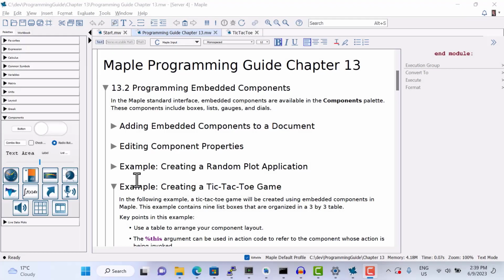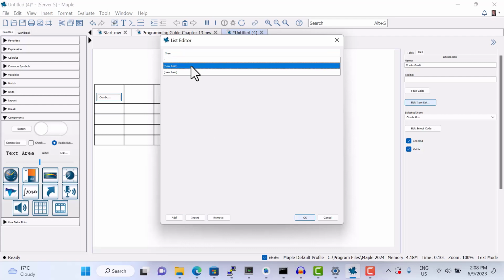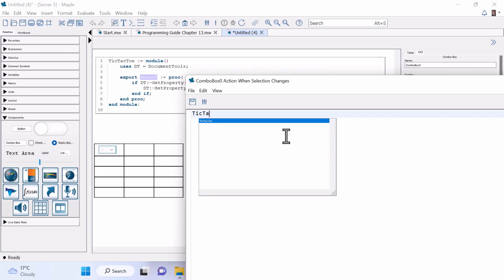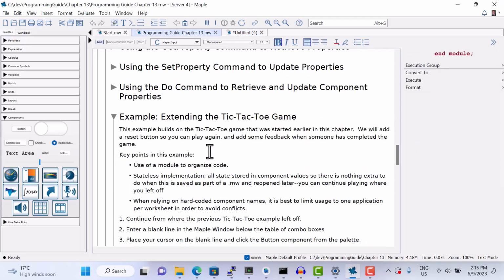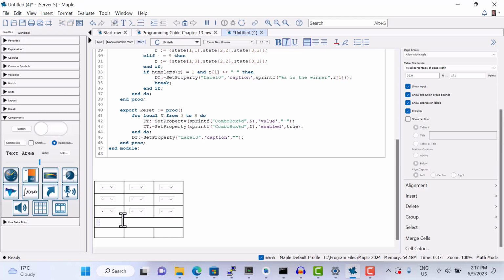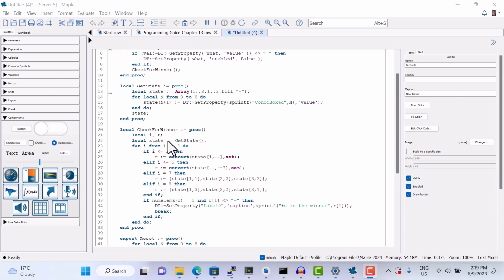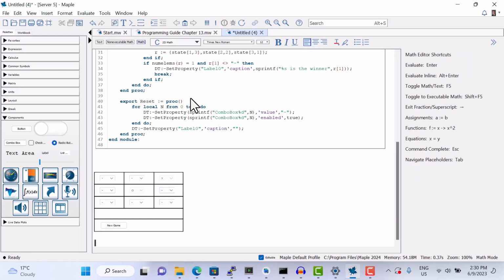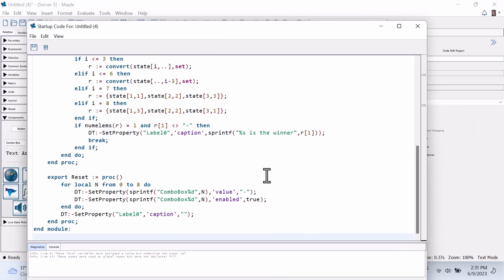Creating More Complex Interactive Applications in Maple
Through the example of a Tic-Tac-Toe game, you’ll learn techniques for creating more complex interactive applications in Maple, including how to organize your code to simplify testing and maintenance. From section 13.2 of the Maple Programming Guide.